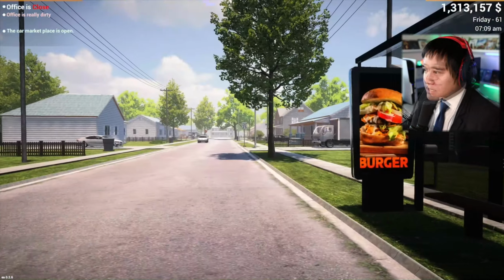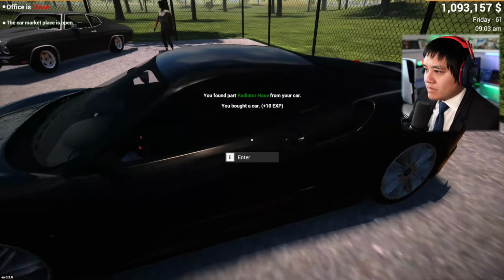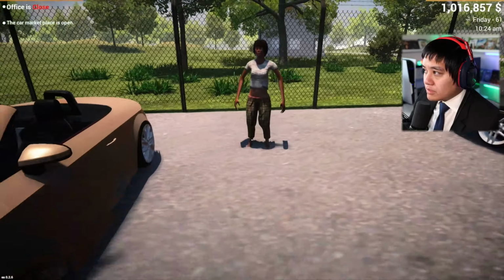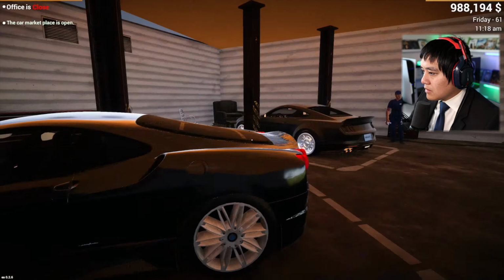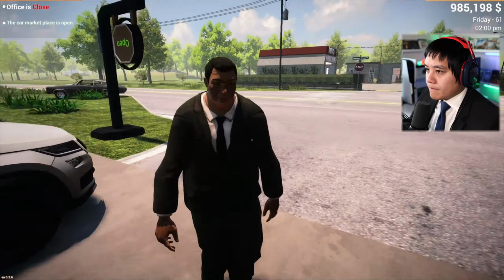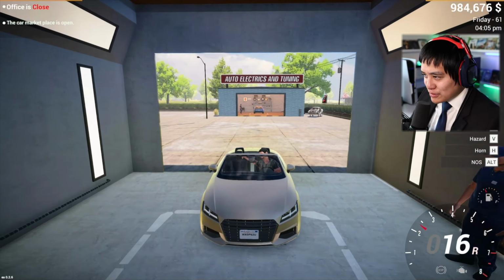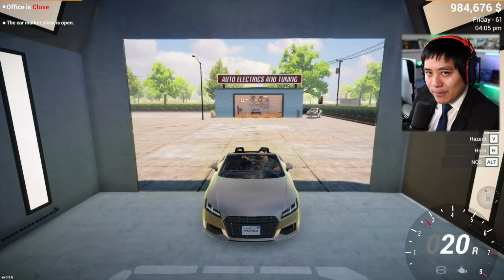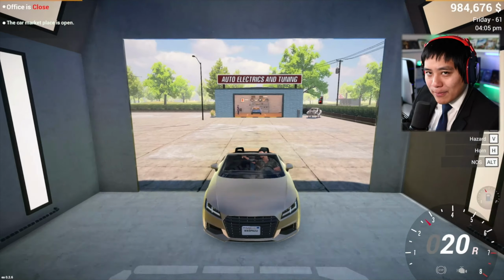Audi R8 - Part 10 - Car For Sale Simulator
Yo its Tang and welcome to Car For Sale Simulator. I actually recorded this series back in November of 2023. I know the game has been updated a lot since then. So please keep that in mind if the video looks outdated. Without further ado lets clock in.

PC SPECS/GEARS
CPU: Ryzen 9 5950X
GPU: EVGA RTX 3090 Ti FTW3 ULTRA
Rams: 32GB
Main Monitor: Asus VG27AQL1A 27" 2560x1440p
Side Monitor: Asus 24" VP2395-P 1920x1080p
Lights: VILTROX L116T LED light
Camera: Canon SL2
Lens: Sigma 18-35mm F.1.8 Art
Microphone: Shure MV7
Boomarm: Rode PSA1
Capture Card: Elgato 4K60 Pro Mk2
Headphone: Astro A40 TR X-Edition
Keyboard: Corsair K70 RGB
Mouse: Dark Core RGB
Editing Software: Power Director 365
Thumbnail Software: Photoshop CS6